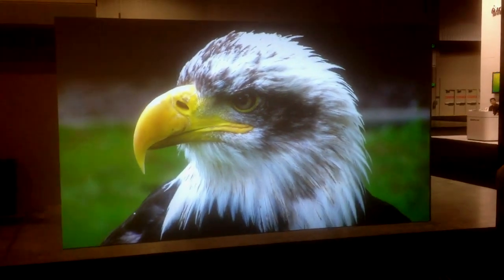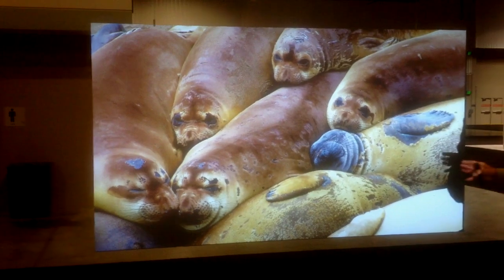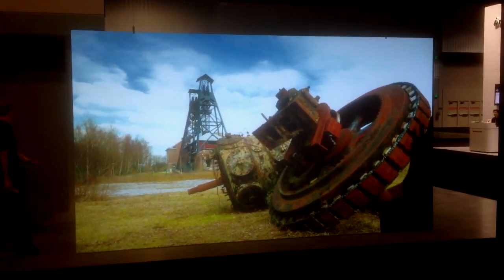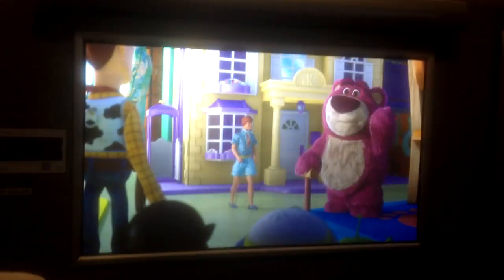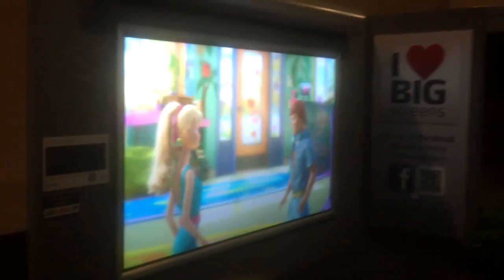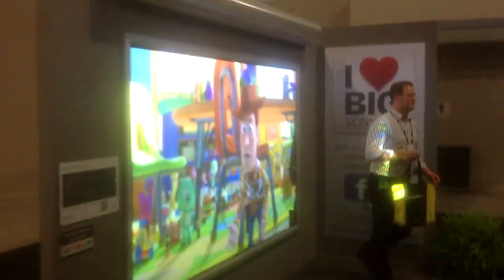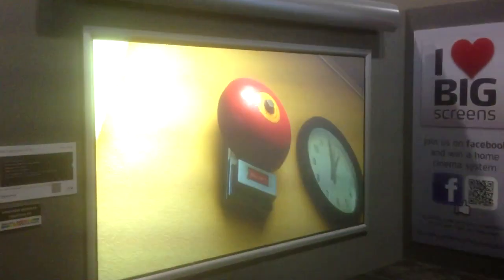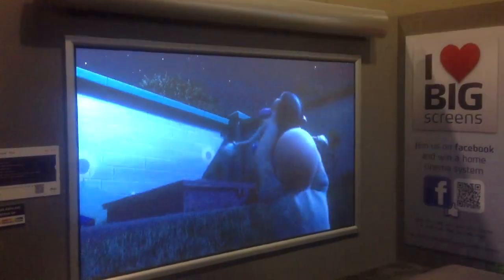DNP Shows Improved Projection Screens at CEDIA 2012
Projection screen maker DNP showed off a couple of interesting screens at the recent CEDIA 2012 trade show.  The first is the edge screen with no border and high ambient light rejection.  The second is called the 23-23 Super Nova screen meaning it has a gain of 23 and a half angle of 23 degrees.  Walking to the side shows it is bright, clear and uniform even at angles well beyond 23 degrees.